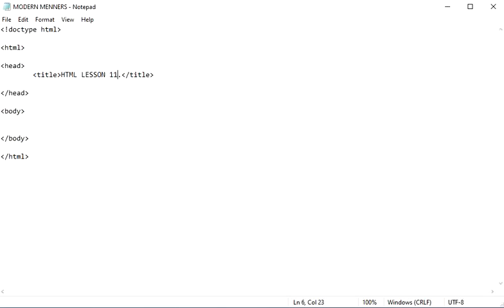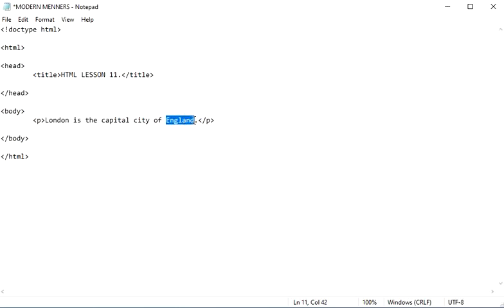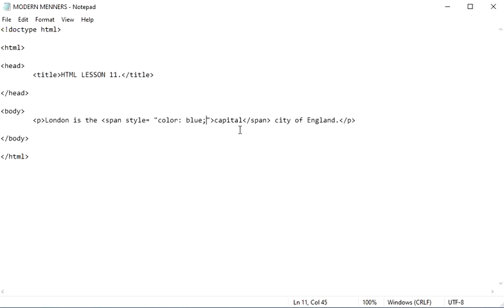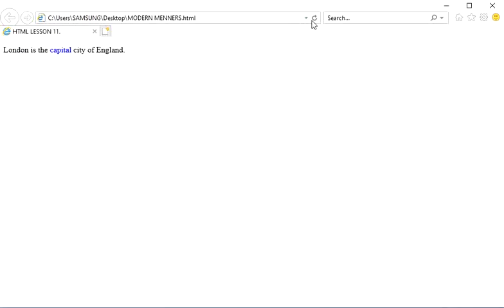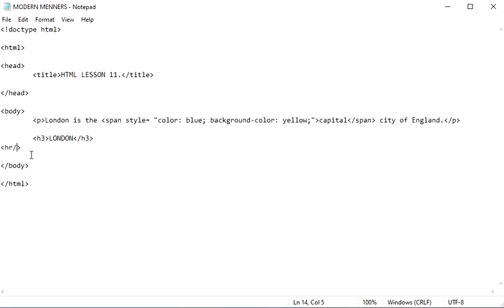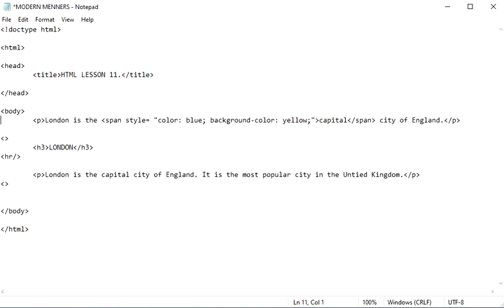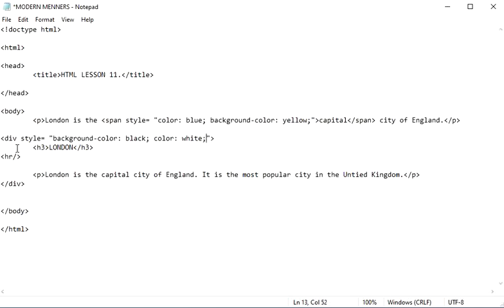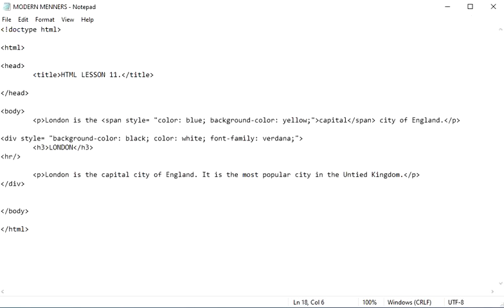HTML lesson 11- Blocks and Inline Elements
This is the 11th video on HTML web development.
In this video, we will learn about the various HTML blaocks and how they help a webpage.

Also, tell others who are interested in HTML and web development as a whole so that they will also watch my videos and learn from the best.